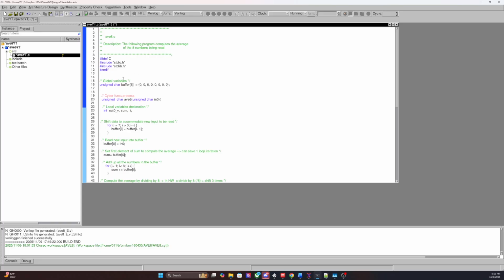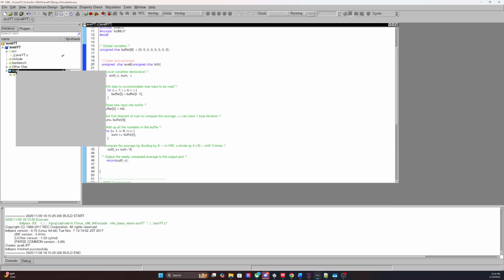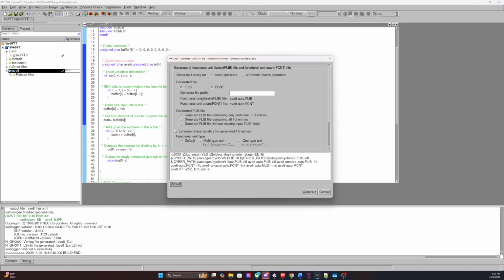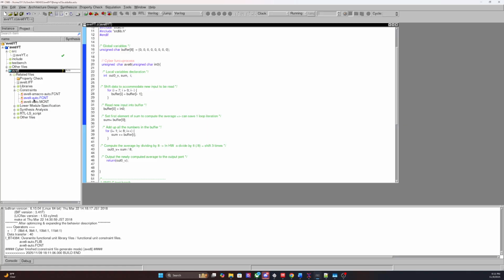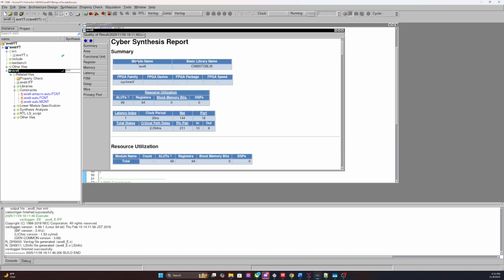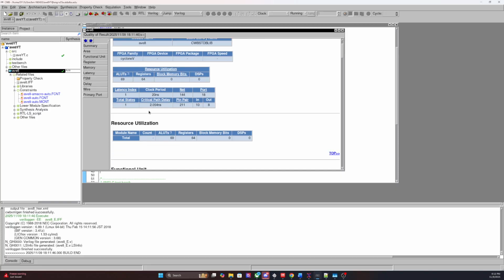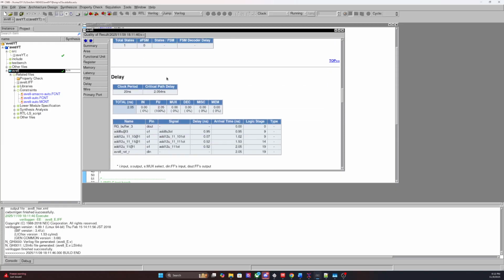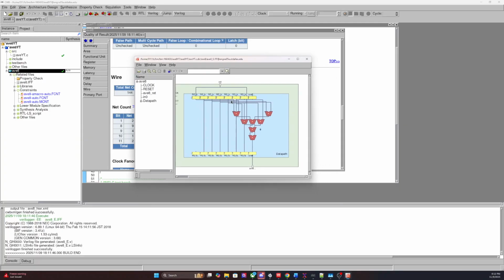Using the Cyber Work Bench High Level Synthesis Tool for a simple Average Function